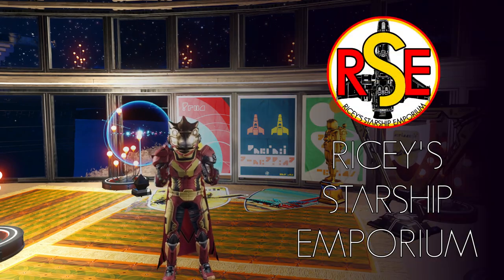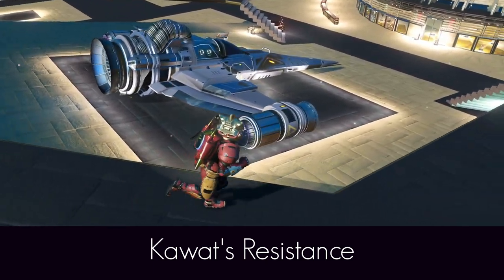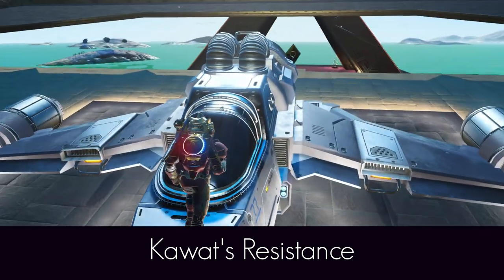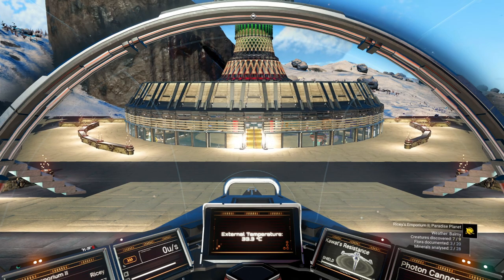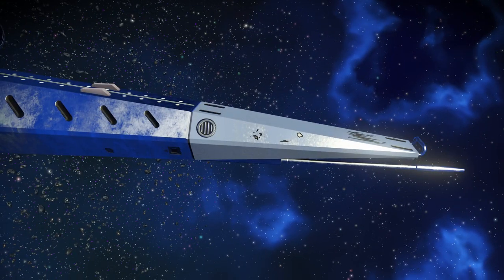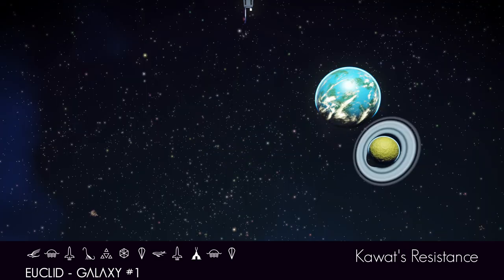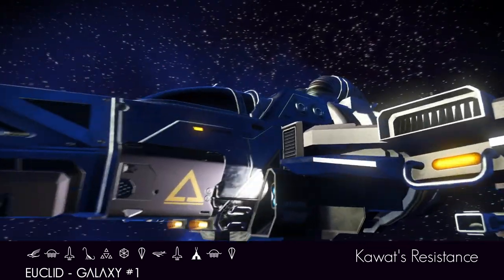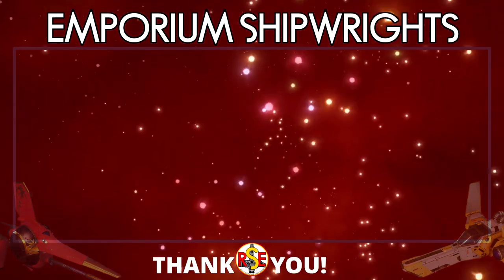YOU WANT THIS! | Needle-nose Fighter | No Man's Sky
You want this ship - you need this ship.

An absolutely beautiful needle-nose fighter with horizon wings and a single thruster, found by @unicron2xlgaminghobbies107 and posted on the discord.

A rare find in this grey and chrome colour combination - stunning!

No Man's Sky Fighter
WAYPOINT
You Want This
Needle-nose Fighter
NMS 2022

No Man's Sky is a survival game developed and published by Hello Games. It was released worldwide for the PlayStation 4 and Microsoft Windows in August 2016, for Xbox One in July 2018, and for the PlayStation 5 and Xbox Series X and Series S consoles in November 2020.